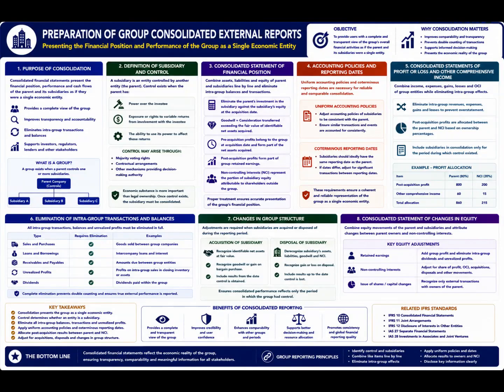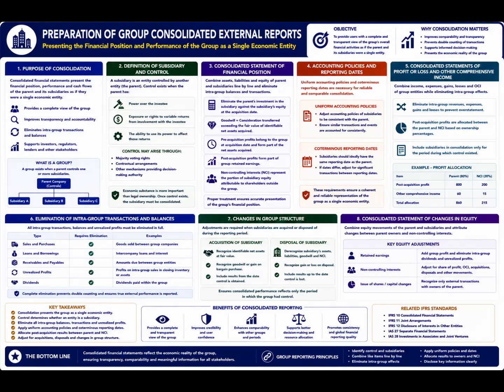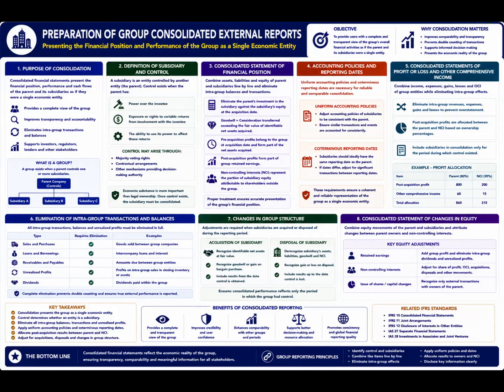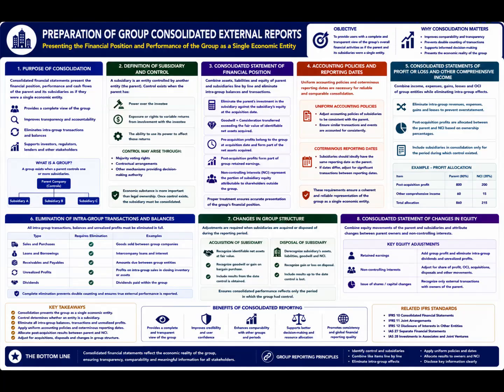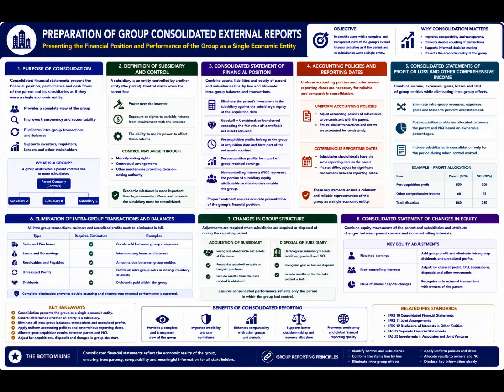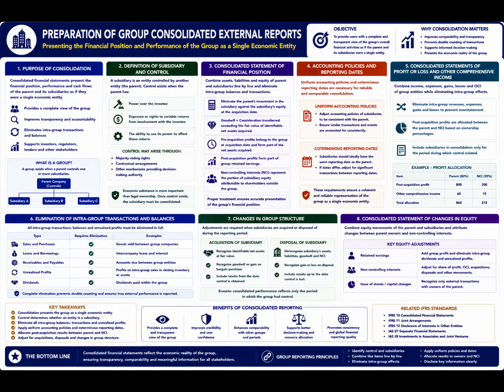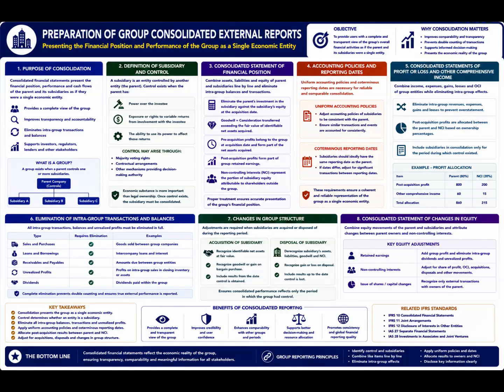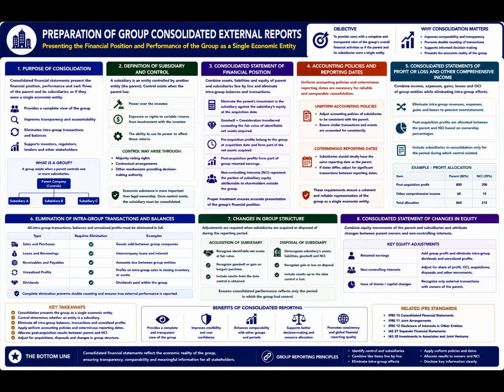ACCA FR The preparation of group consolidated external reports